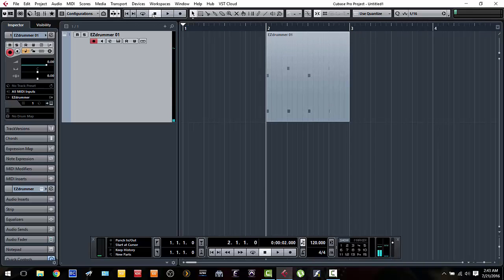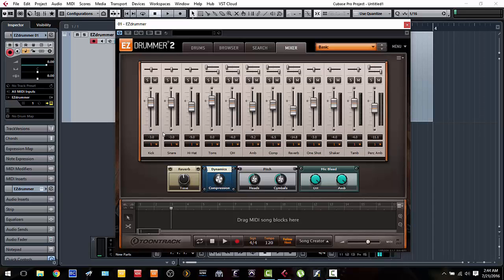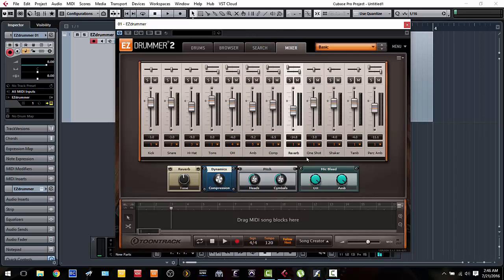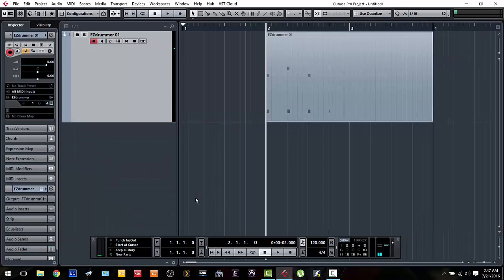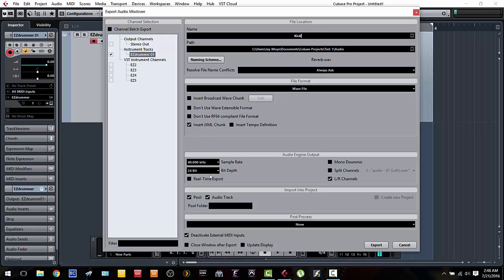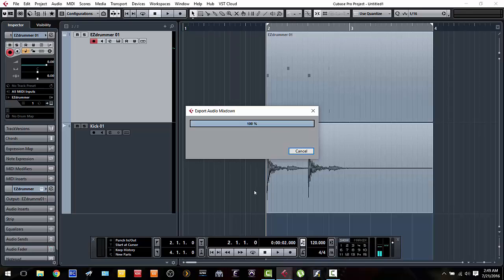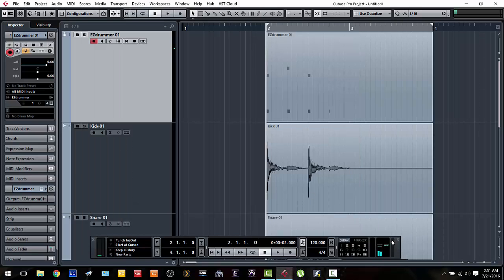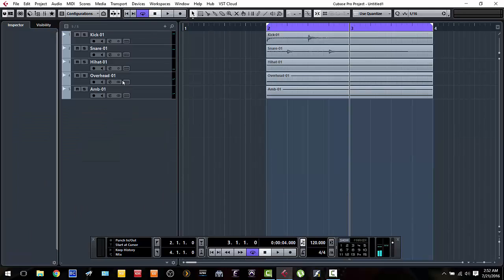Cubase 8.5 - Exporting EZDrummer 2 Files to Audio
Tutorial on how to export EZDrummer 2 midi files to one shot audio files.